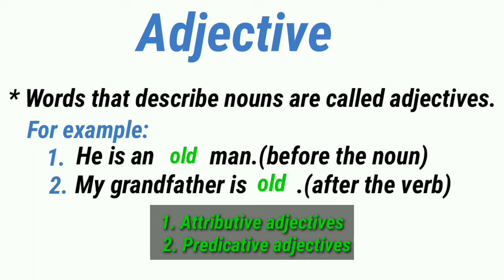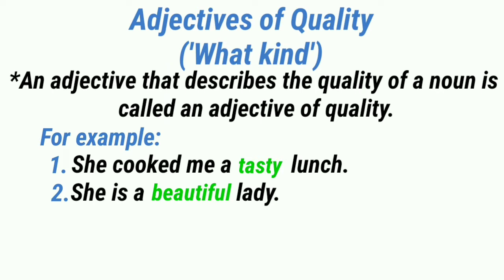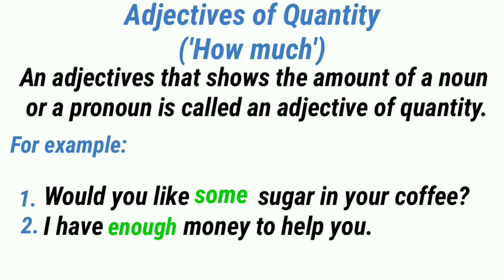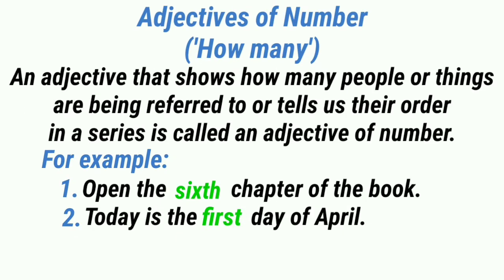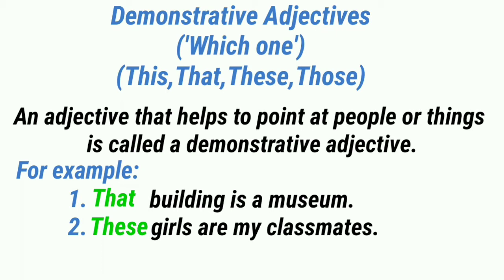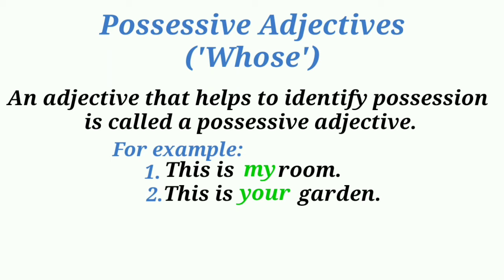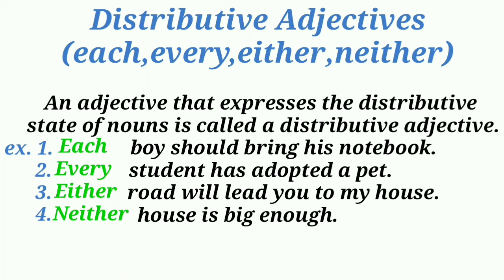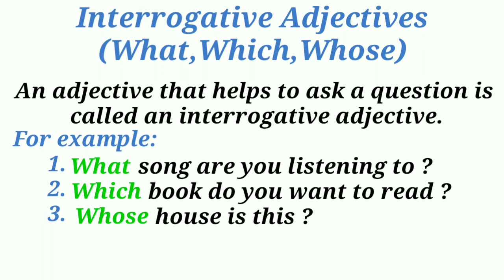English Grammar|Adjectives|Class 4th to 8th